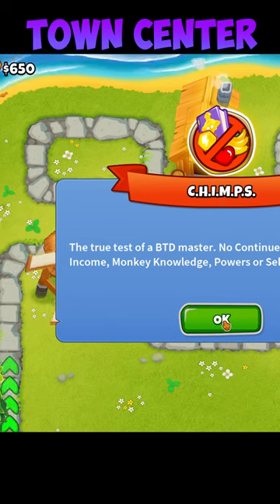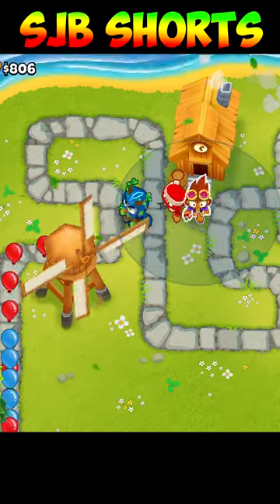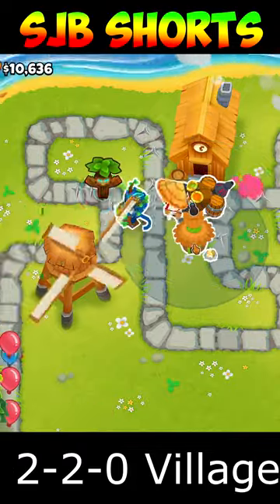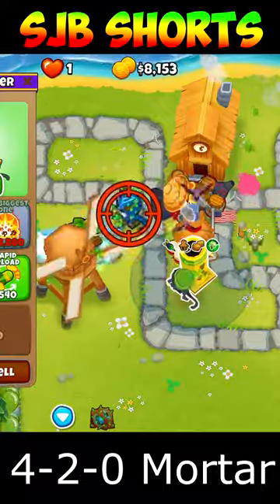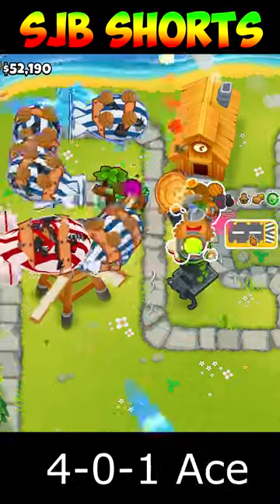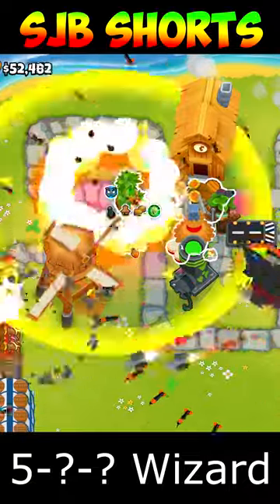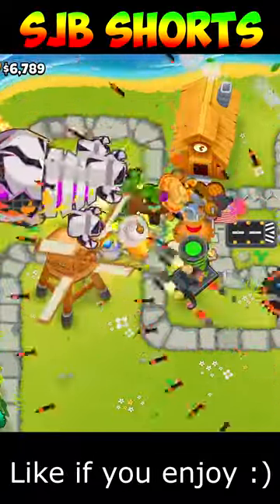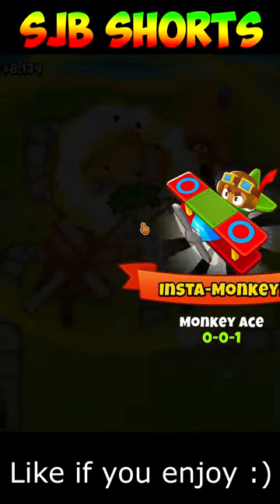1 Minute Chimps - Town Center BTD6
Bloons Tower Defense 6 Chimps Mode on Town Center